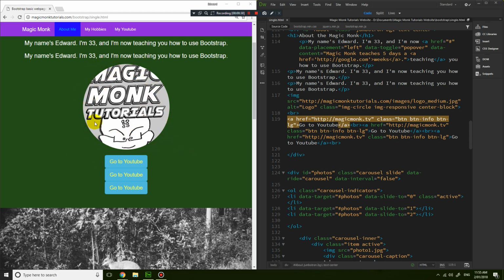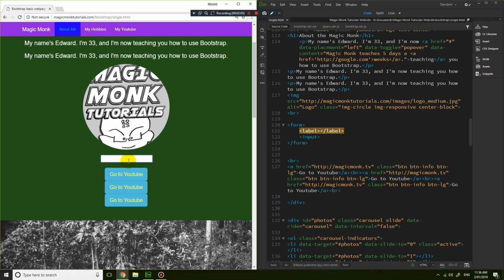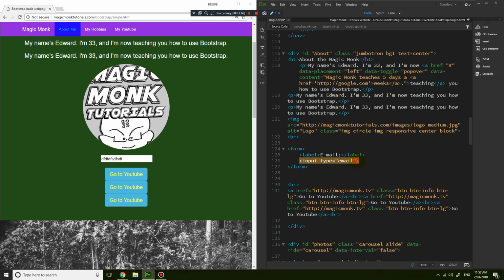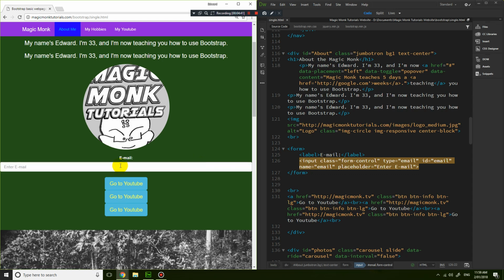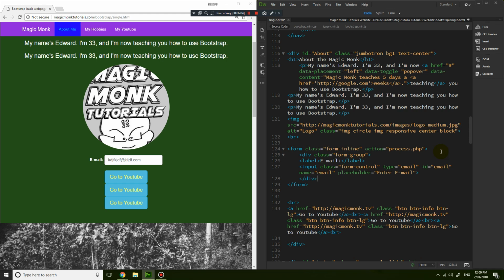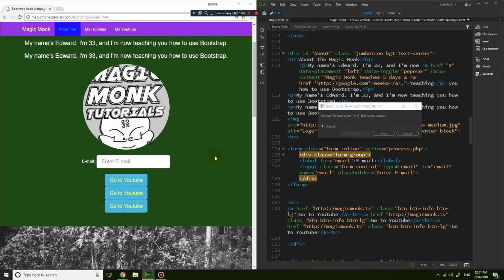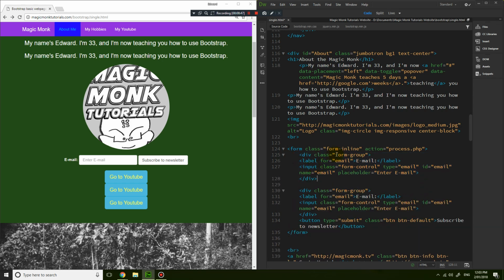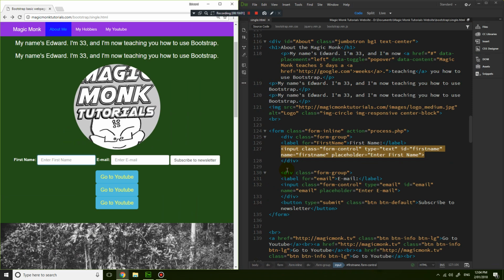Make a mobile responsive website with Bootstrap lesson 9 - Inline form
After this lesson you will be able to construct an Inline form in Bootstrap.